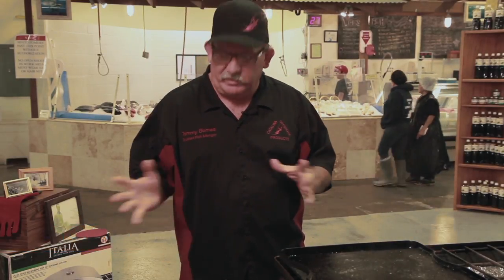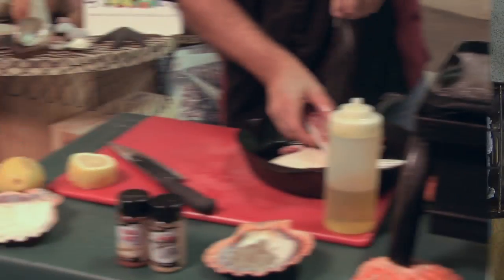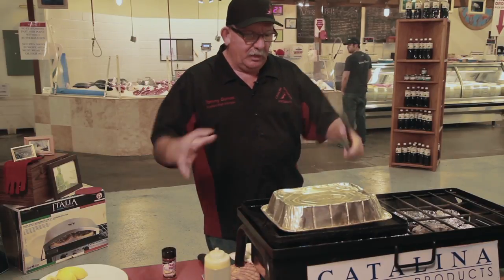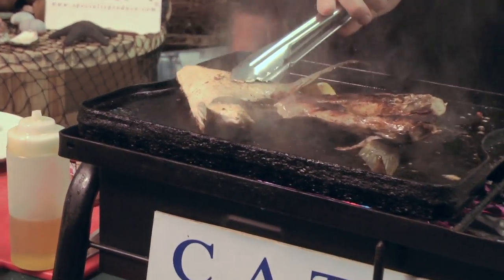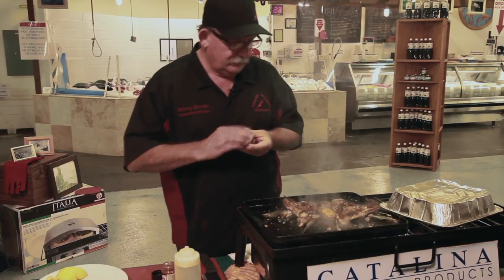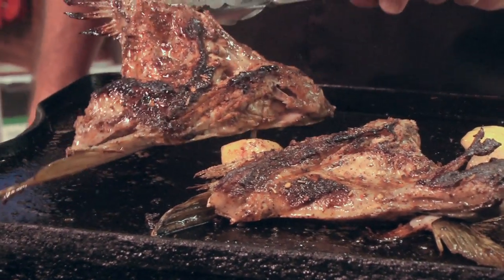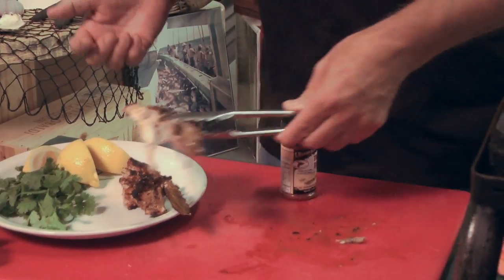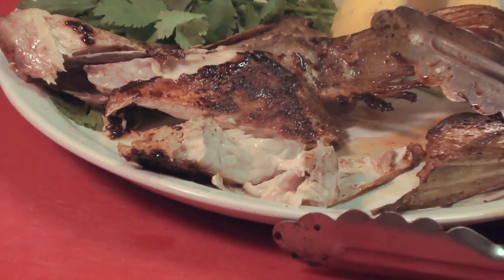How to cook Yellowtail Collar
Learn how to cook a yellowtail (fish) collar as Tommy Gomes from Catalina Offshore Products slaps a seasoned yellowtail collar on a hot Camp Chef griddle and turns it into something special. As seen on The Sporting Chef on The Sportsman Channel.